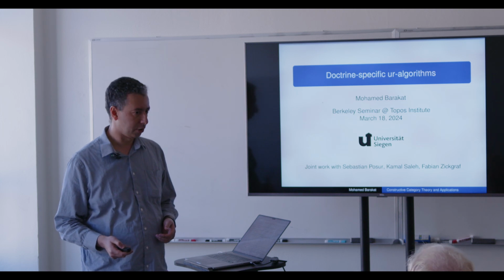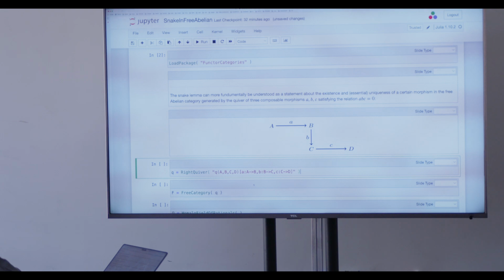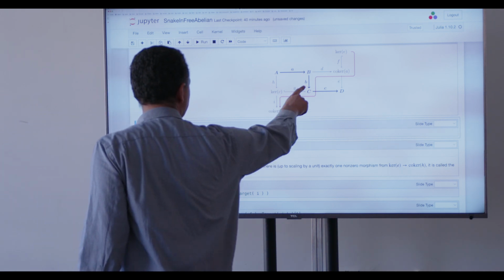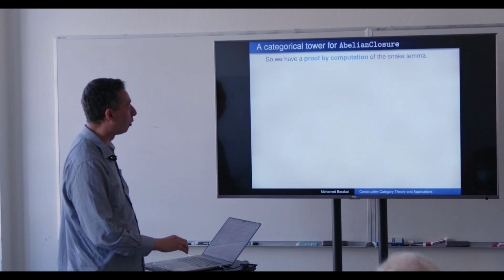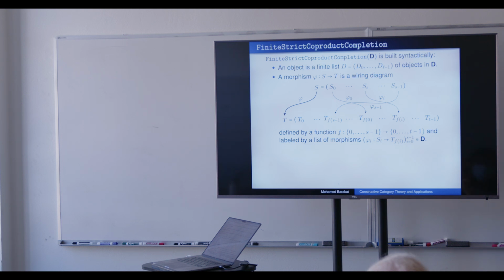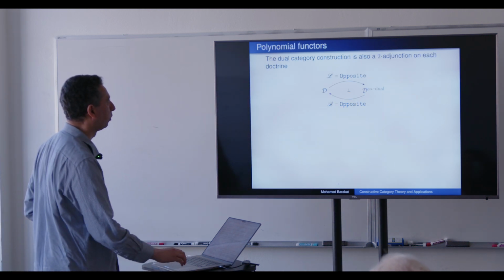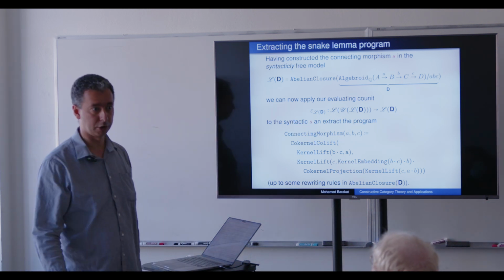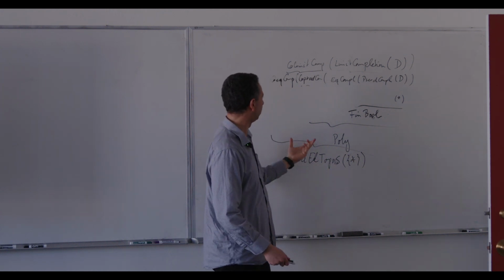Berkeley Seminar: Mohamed Barakat, 3/18/2024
Title: Doctrine-specific ur-algorithms

Abstract: Various constructions of categories have a universal property expressing the freeness/initiality of the construction within a specific categorical doctrine. Expressed in an algorithmic framework, it turns out that this universal property is in a certain sense a doctrine-specific “ur-algorithm” from which various known categorical constructions/algorithms (including spectral sequences of bicomplexes) can be derived in a purely computational way. This can be viewed as a categorical version of the Curry-Howard correspondence to extract programs from proofs.